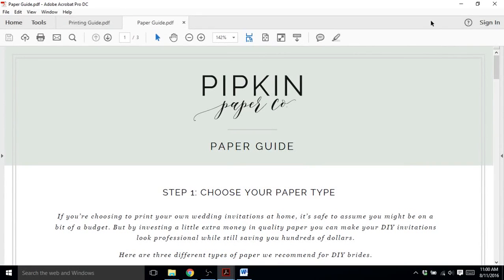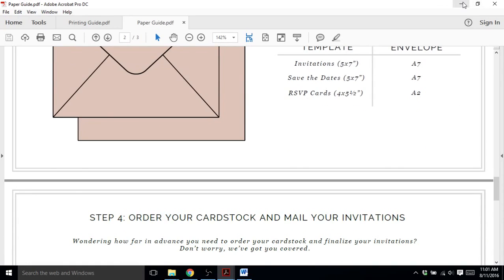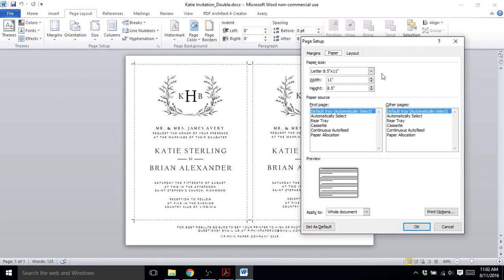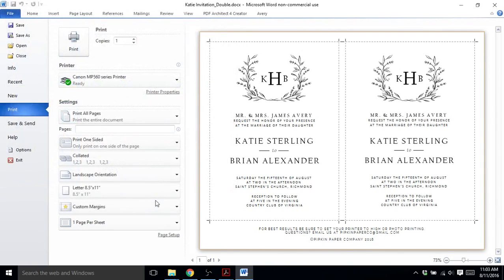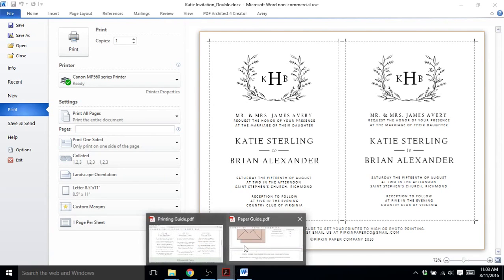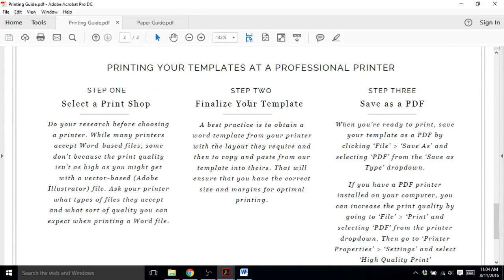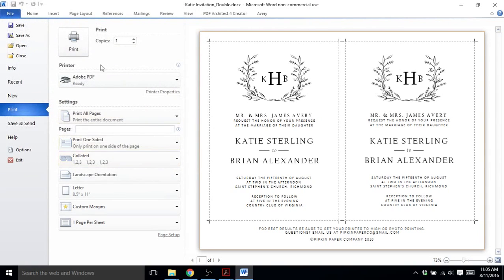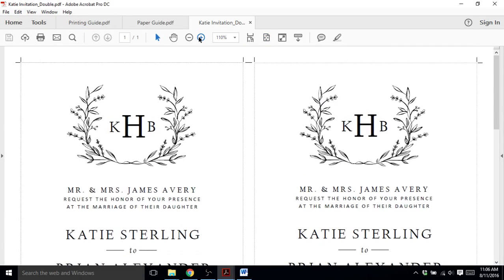How to Print Your Wedding Invitations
A quick guide to preparing your invitations for printing.